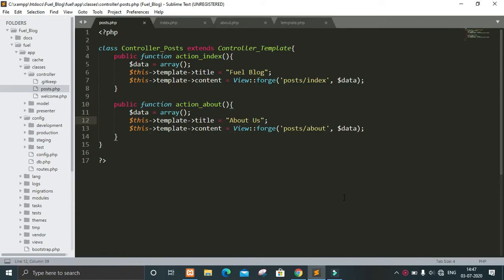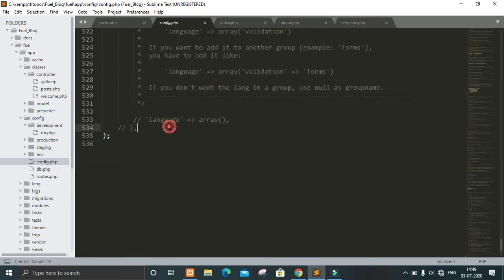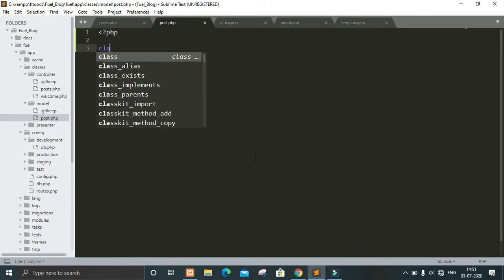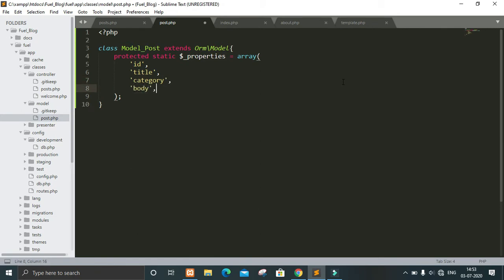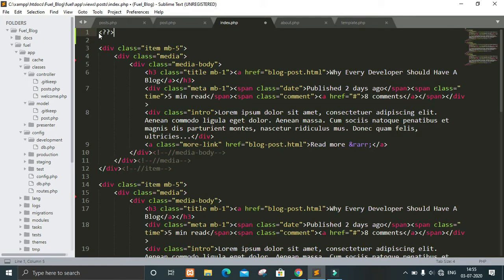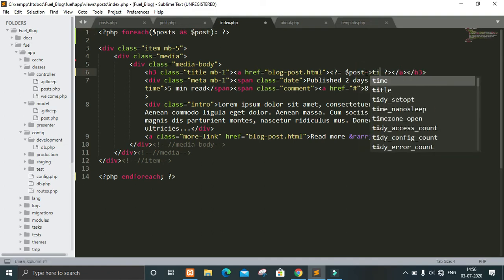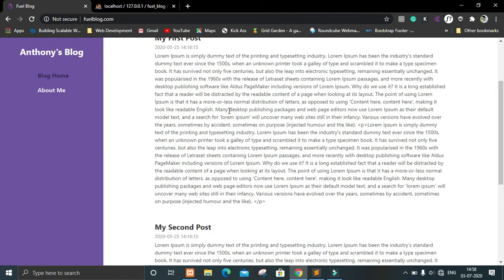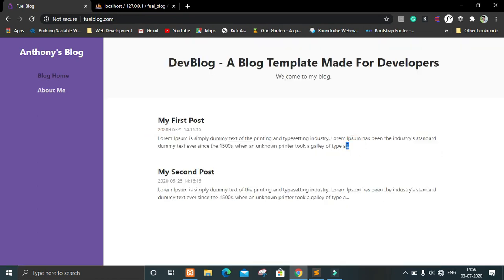Orm || Model || Index Page || Fetch Data From Database || Blog Site || Fuel PHP tutorial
In this video, I have explained the use of ORM and model in Fuel and how to use them. I have also explained how to fetch data from the database and create a connection in MVC frameworks.